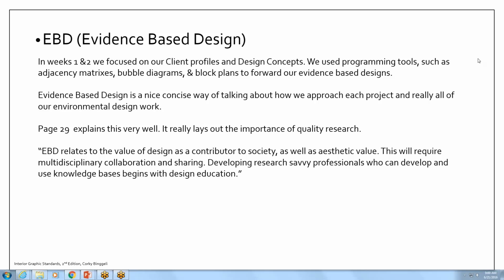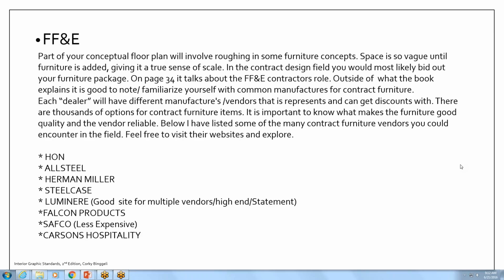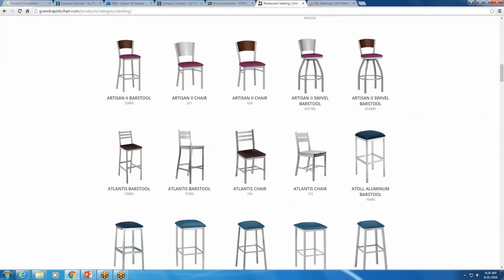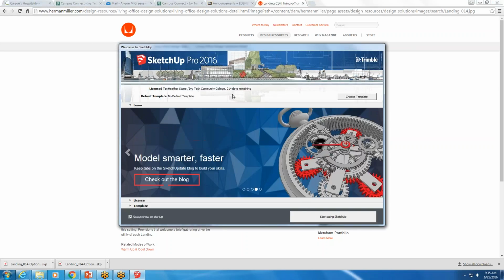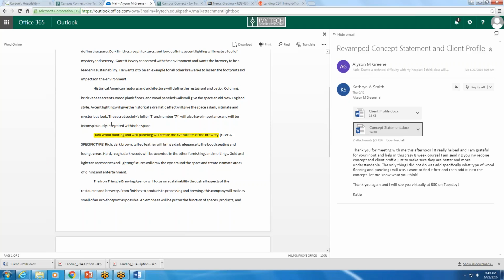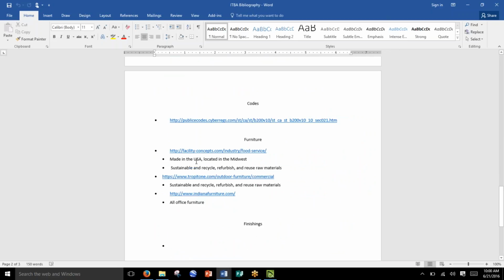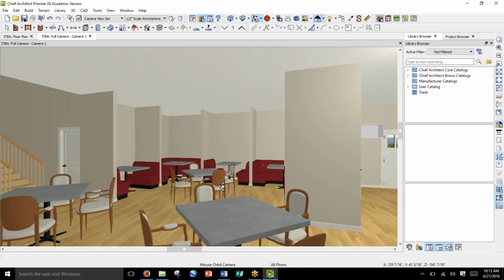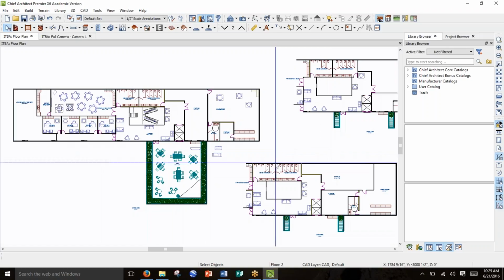2016 06 21 09 00 EDSN 204 Session 3